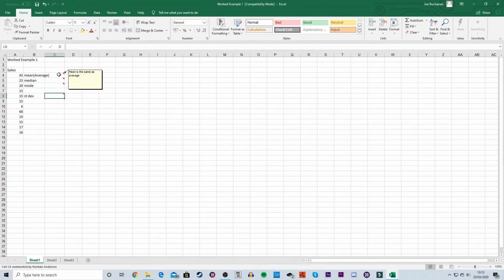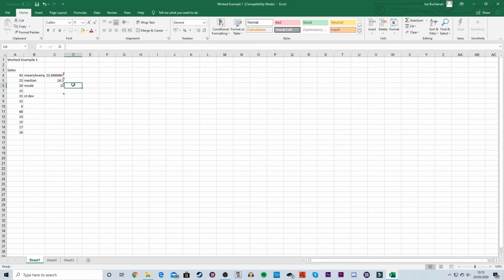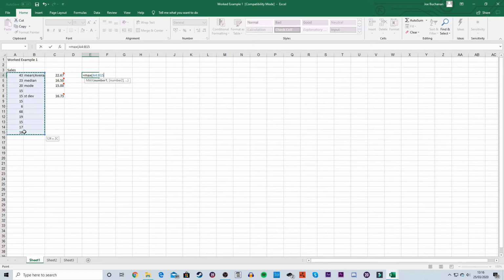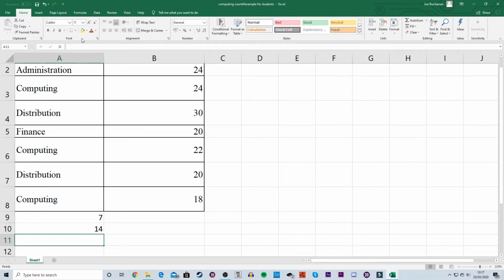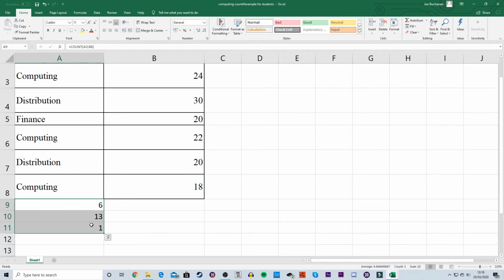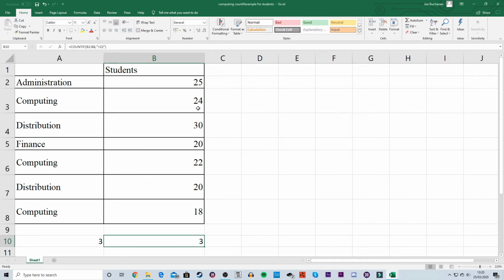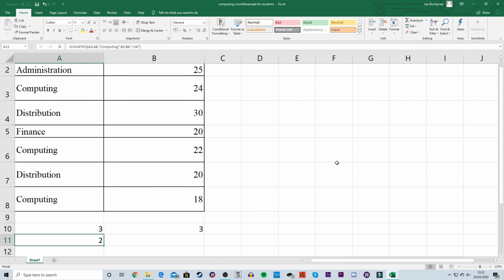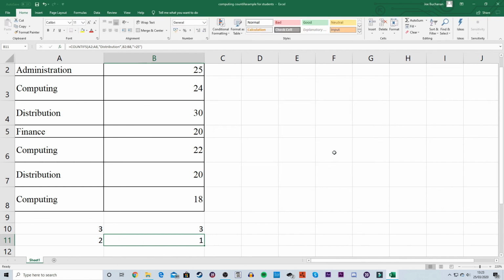Basic Statistics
Taking you through functions such as Mean, Mode, Median, Standard Deviation and various Count Functions.